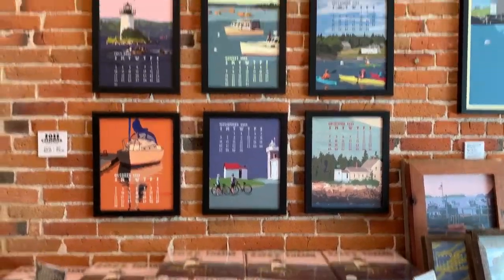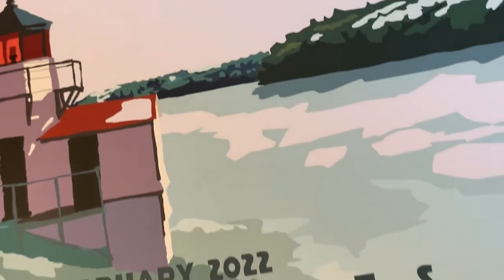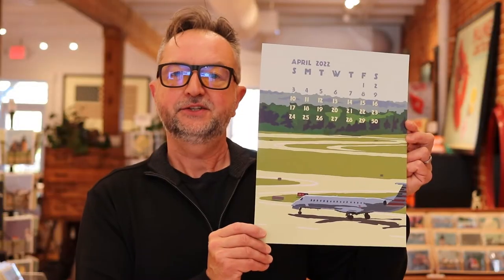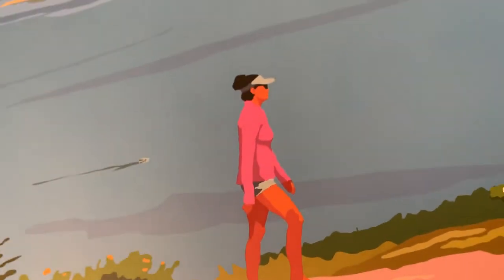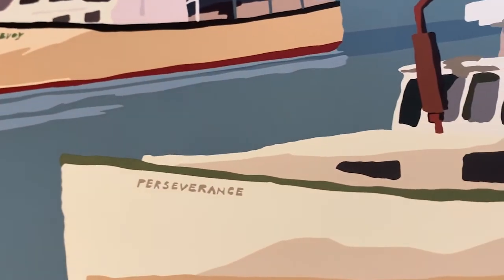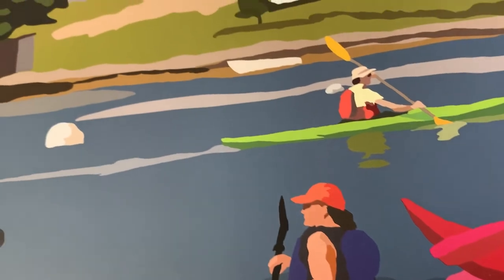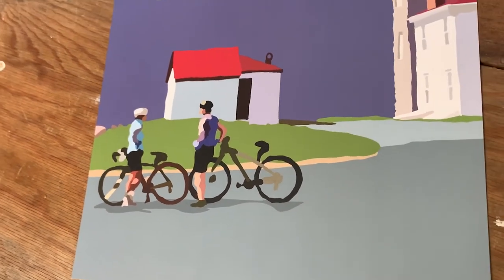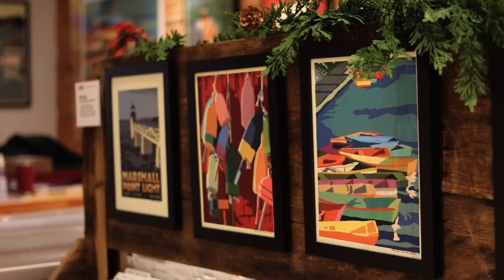2022 Poster Art Calendar - Alan Claude - Graphic Artist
Contemporary Graphic Artist takes you on a tour of the 2022 Poster Art Calendar. Art from all around Maine and Rhode Island's Watch Hill Lighthouse. Makes a great gift for friends or family. A very popular Christmas Gift that will keep giving every single day in 2022.
Limited supply. Printed in Maine U.S.A

MY GEAR
CANON 80D -
CANON LENS 24 - 105 MM -